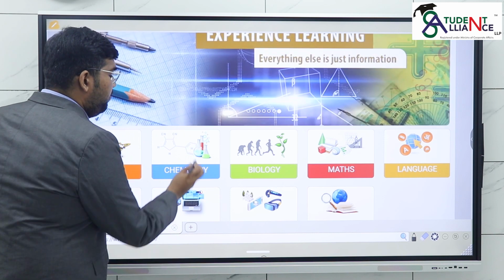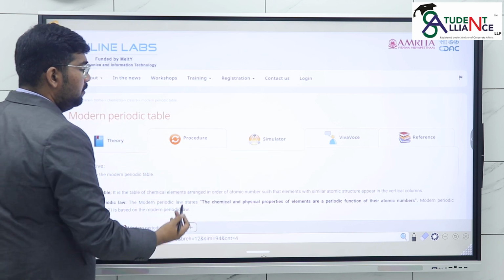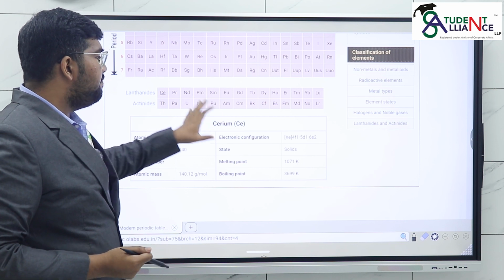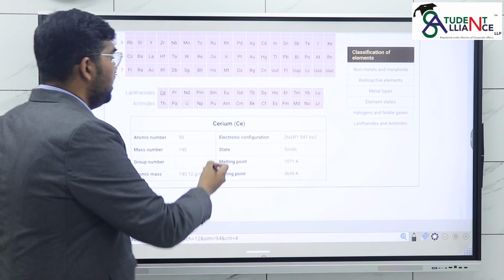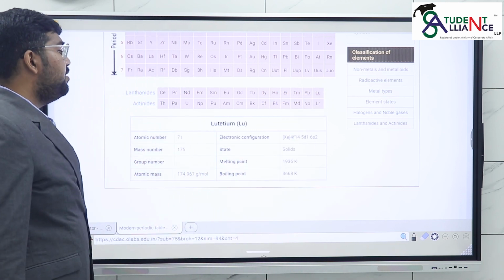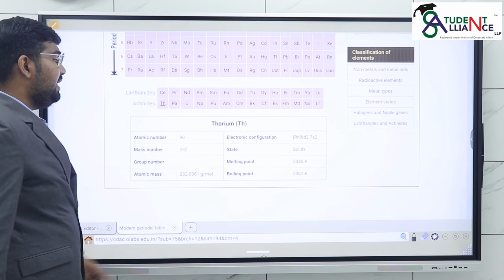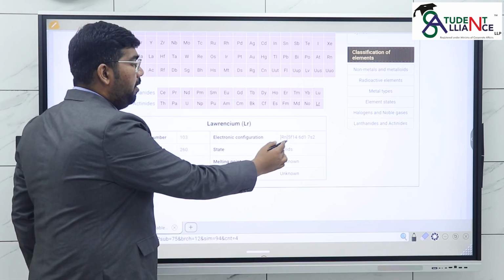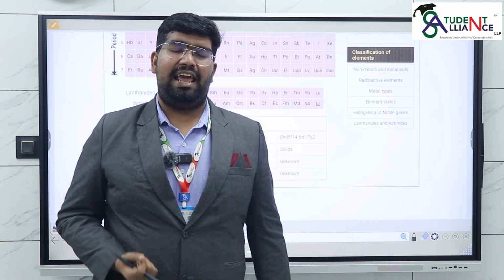SA-161 | "Unlocking the Secrets of the Modern Periodic Table - Part 2"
Created with AIPRM Prompt "YouTube SEO Title, Description With Tags Generator"

❤️Sit back and let me generate your YouTube Video Title, Description, Hashtags, and Tags for you in 1 click👌

Beginning:
"Unlocking the Secrets of the Modern Periodic Table - Part 2"
"Exploring the Modern Periodic Table Part 2: A Deep Dive"
"Mastering Modern Periodic Table Part 2 on IFPD Panel"
"Modern Periodic Table Demystified - Part 2 for Beginners"
"Dive into Modern Periodic Table Part 2 on IFPD Panel"
Middle:
"IFPD Panel: Modern Periodic Table Part 2 Revealed"
"Understanding the Modern Periodic Table - Part 2 Demystified"
"Cracking the Code: Modern Periodic Table Part 2 on IFPD Panel"
"Discover Modern Periodic Table - Part 2: IFPD Panel Guide"
"In-Depth Analysis of Modern Periodic Table Part 2 on IFPD Panel"
End:
"Part 2: Modern Periodic Table Unveiled - IFPD Panel"
"IFPD Panel Guide: Modern Periodic Table Part 2 Explored"
"Modern Periodic Table Part 2 Breakdown - IFPD Panel"
"Your Ultimate Resource for Modern Periodic Table Part 2 - IFPD Panel"
"IFPD Panel Tutorial: Navigating Modern Periodic Table Part 2"
Best Title:
I recommend using "Unlocking the Secrets of the Modern Periodic Table - Part 2" as the best title. This title is attention-grabbing and promises valuable information on the topic.

YOUTUBE DESCRIPTION (SEO Optimized):
In this video, we will dive into the fascinating world of the modern periodic table, focusing on Part 2. Join me as we explore the intricacies of the modern periodic table, demystifying its complexities and making learning fun. 🧪🔬